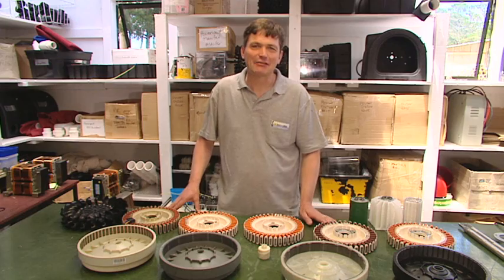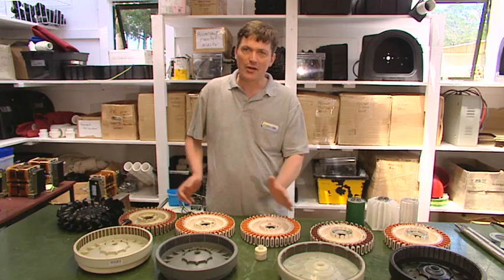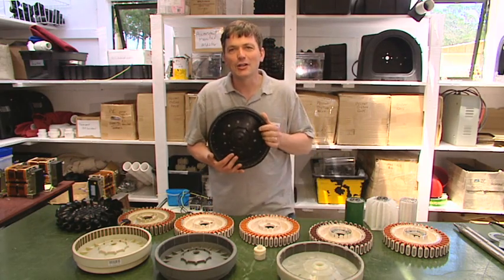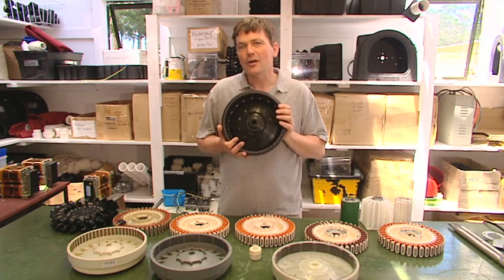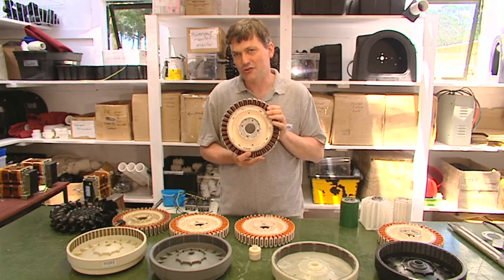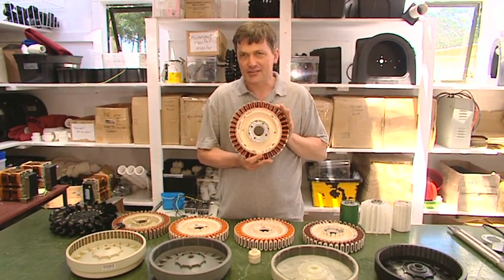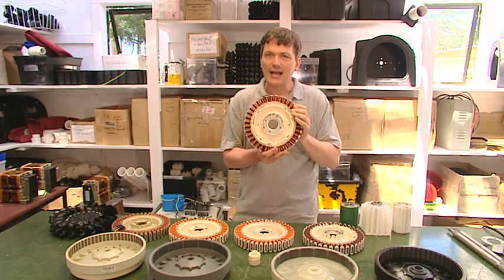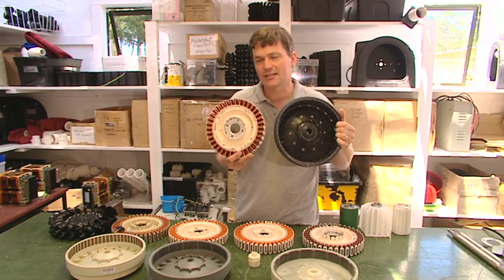PowerSpout - Choosing the right parts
Smart Drive parts available in Australasia and North America. In this video we cover in more detail the 60dcAl and 60dcCu Smart Drive variations. Presented by Michael Lawley EcoInnovation Director and Design Engineer.